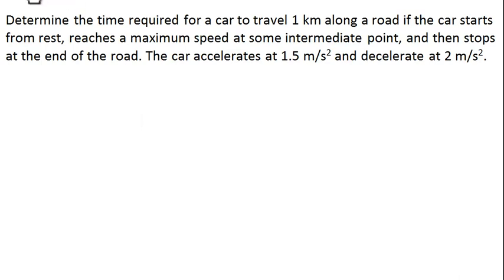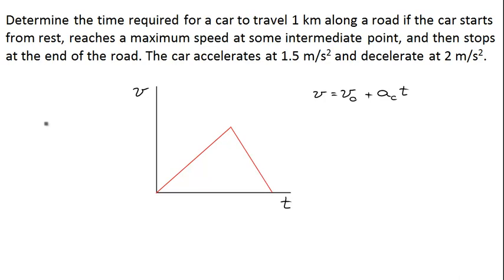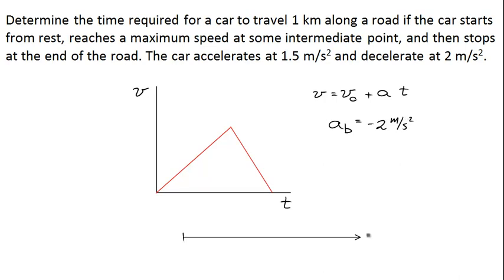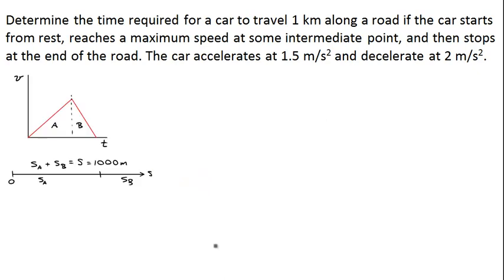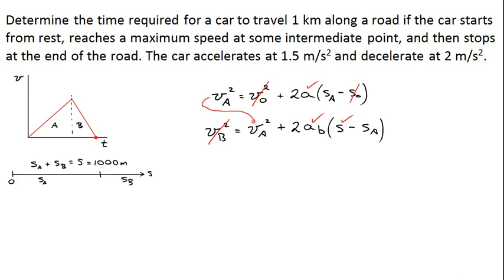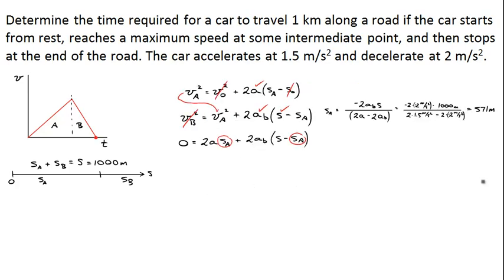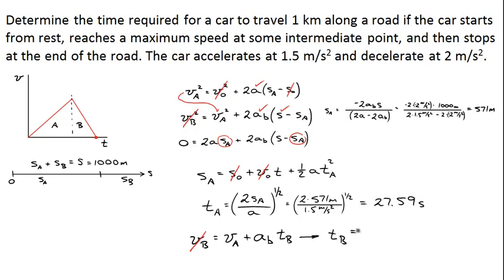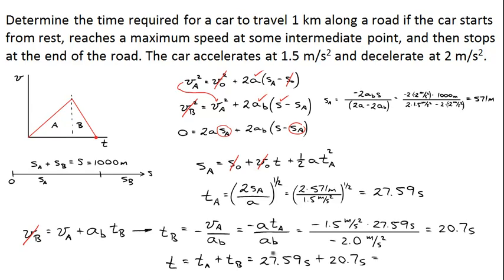Acceleration & deceleration of a car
Calculate the time required for a car to speed up and slow back down over 1 km